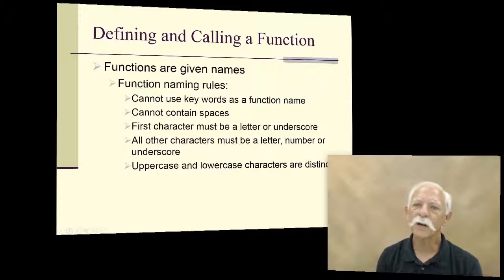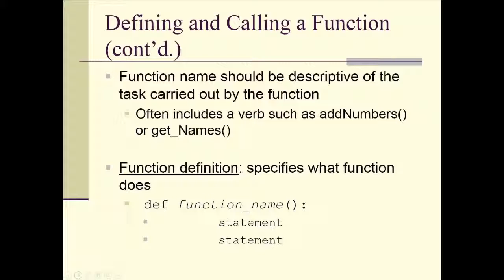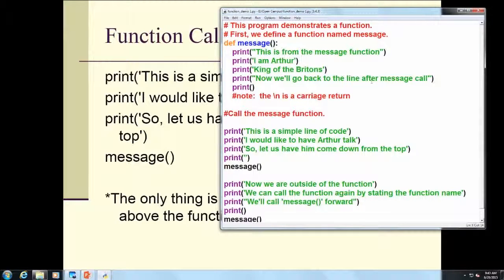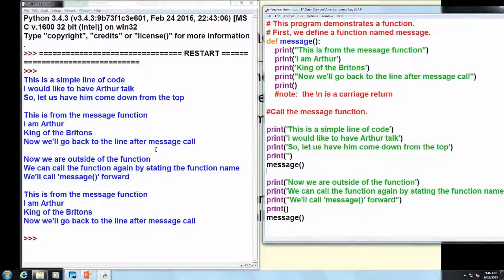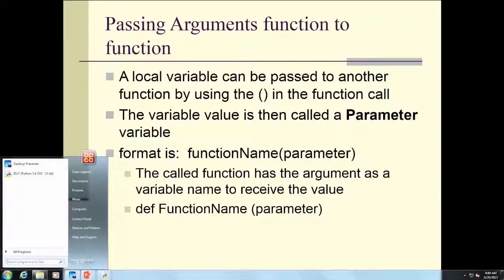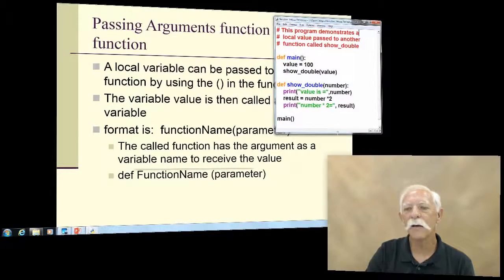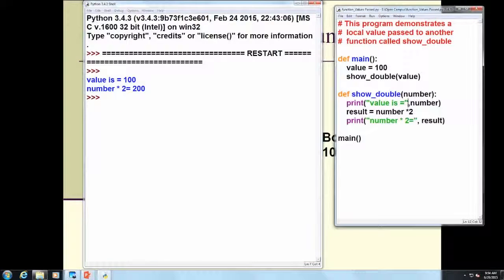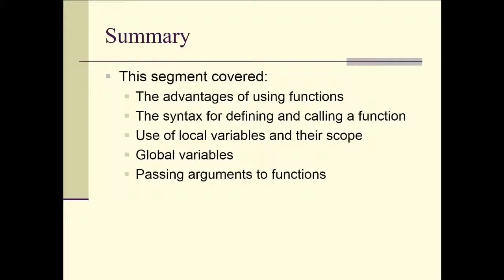Open Campus Module 6.2 - Python Functions